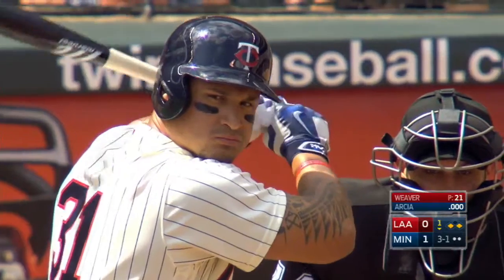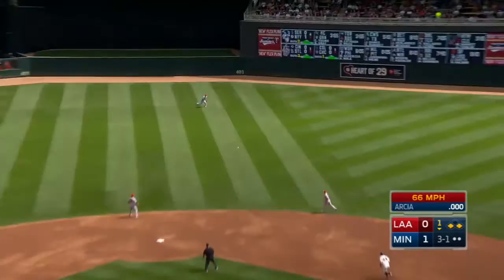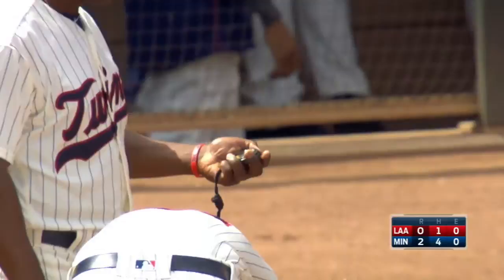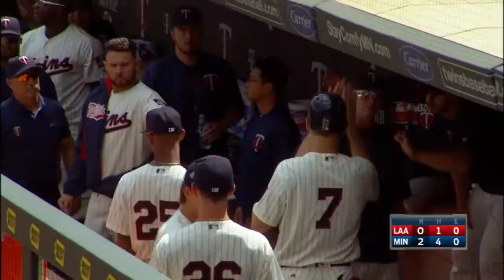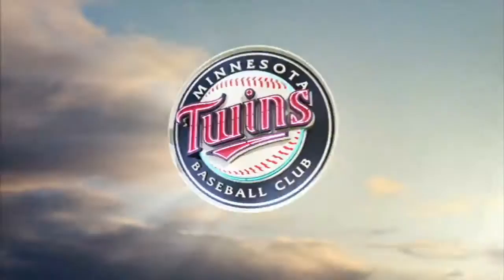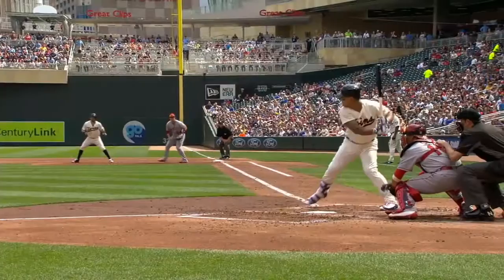LAA@MIN: Arcia sends Mauer home with a single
Oswaldo Arcia lines a single to center field, plating Joe Mauer to extend the Twins' lead to 2-0 in the bottom of the 1st